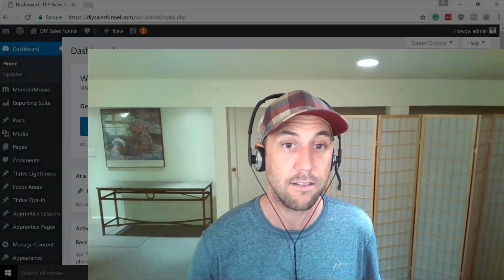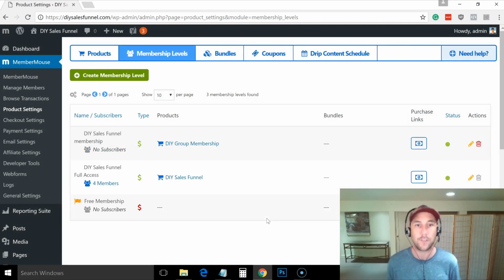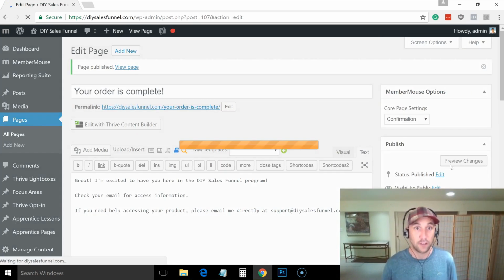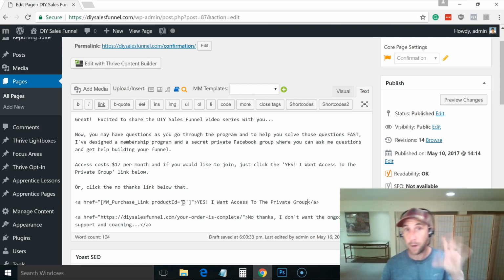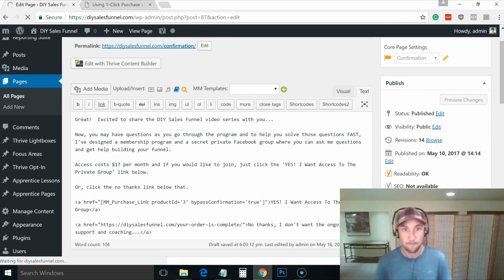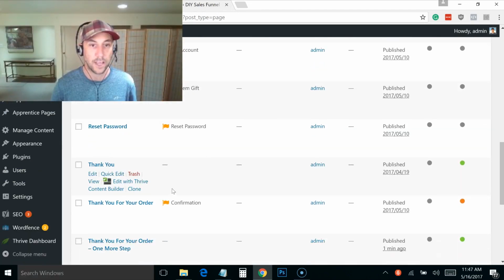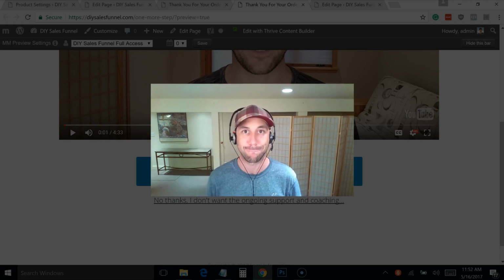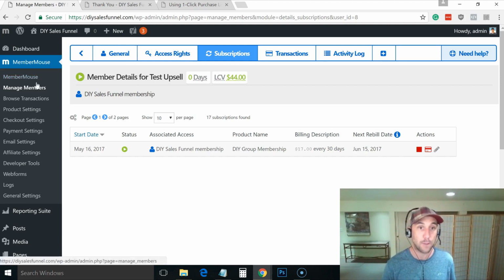DIY Sales Funnel Part 6- Your One Click Upsell- The Key to Increasing Your Average Order Value Fast!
Are you struggling to make money running Facebook ads to your funnel?  Well, adding a one-click upsell is often the answer to getting more money in the front end of your sales funnel and this video shows you how.

This is part 6 in the Clickfunnels Alternative series where you are learning how to build a WordPress sales funnel that can save you thousands of dollars per year vs. Click Funnels and give you more flexibility and functionality.

The next step is to begin A/B Split Testing your funnels and this video shows how

A added a hard cut towards the end of this video where I patched in another video showing you how to make your one-click upsell page match the look of your sales funnel we setup in previous videos.

I built out all the 'tech' in an 'ugly' page using the basic WordPress editor and didn't remember to leverage the 'beautiful' funnel we set up earlier... Until after I stopped recording the video.

So I shot an update and pieced it in... But it will all make sense and ultimately makes this a better video with a more elegant solution for you... Which is my goal.

If you would like all of the past videos in one place, you can find them all embedded on this post on my

If you would prefer to go through them here on YouTube, find them below.

Part 2 - Customize your WordPress theme and begin content marketing with your basic pages and your first blog post

Part 3 - Create your membership area and secure product delivery area so your paying customers can access their downloads

Part 4 - Choose the shopping cart that fits your needs, how to install the shopping cart, configure it with a payment processor how to setup your first product and how to secure your member's area and paid content so only paying customers can access the downloads

Part 5 - Testing your new sales funnel!  It is important to test the functionality of your cart, your site, your checkout process, your payment processor, your membership access, etc. It is very important to test before you start running traffic and this video shows you how!

If you have followed along with these videos you will have a complete sales funnel setup and running that can help you begin growing your online business with facebook ads.